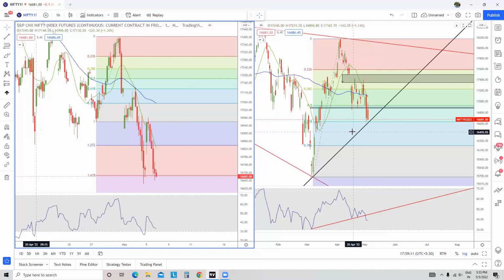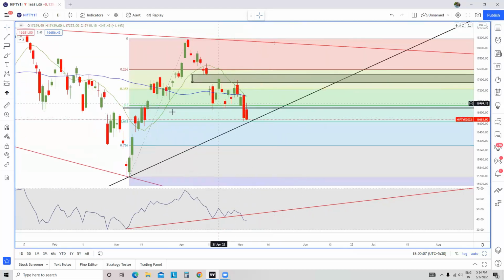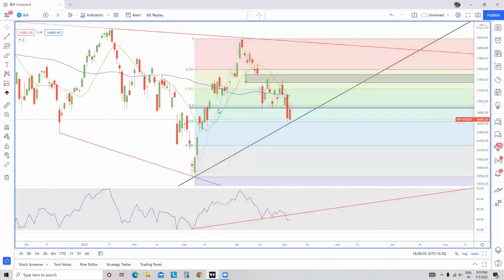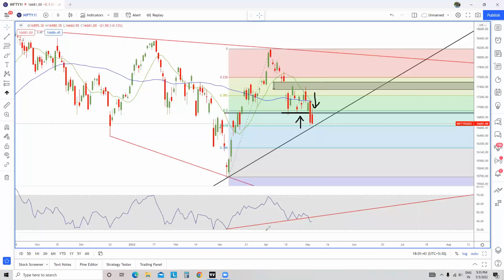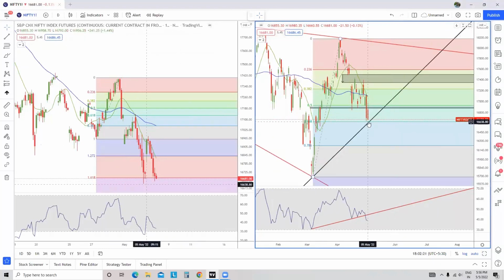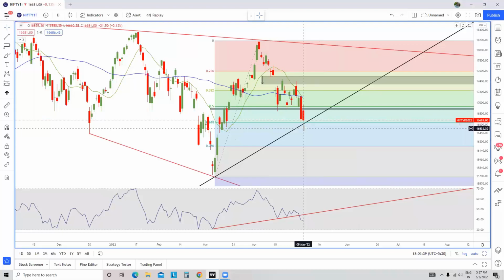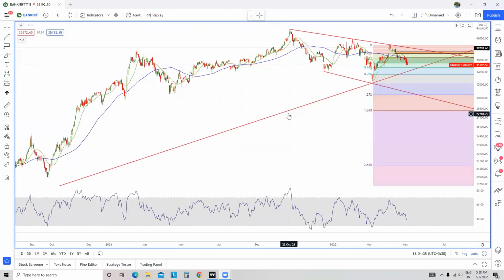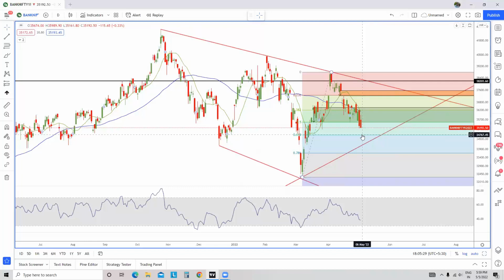Nifty Short Term View - Ep 33 Bears in complete control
Bears seem to be complete control because in short term first Nifty future has broken an important support band & in addition to this today's bounce back was also sold into. Only 1 ray hope is visible in hourly charts which shows that selling pressure is weakening in short term. Apart from IT pack mostly all other important indices underperformed.